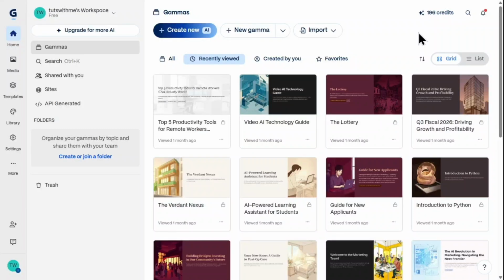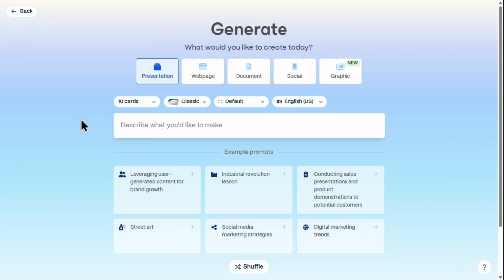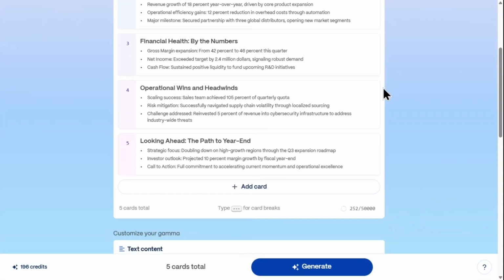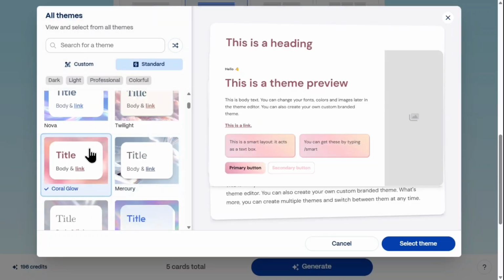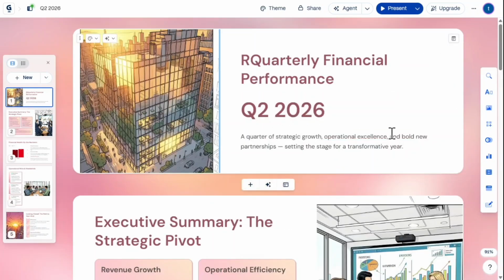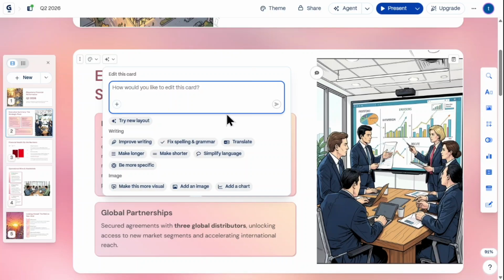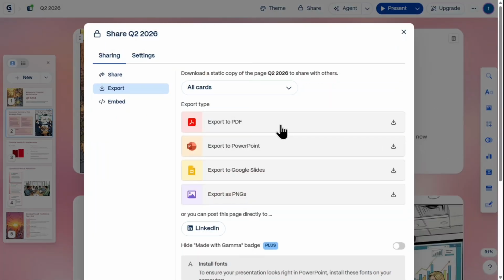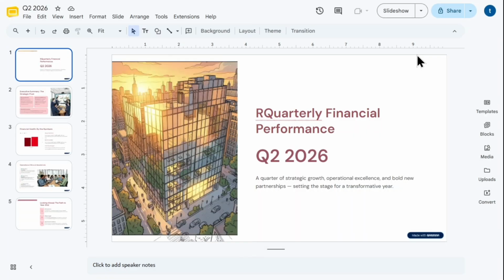How To Use Gamma Ai Website For Presentations Docs And Slides